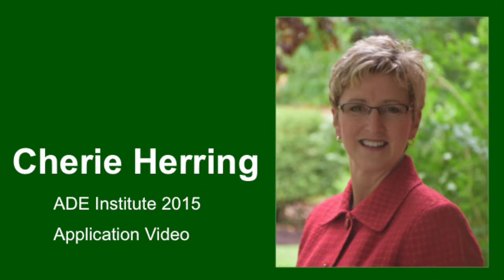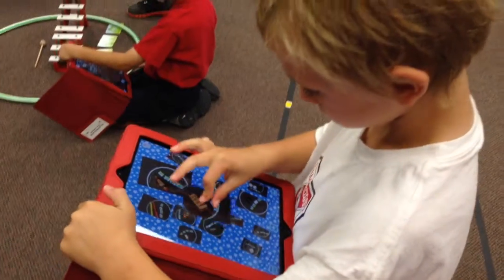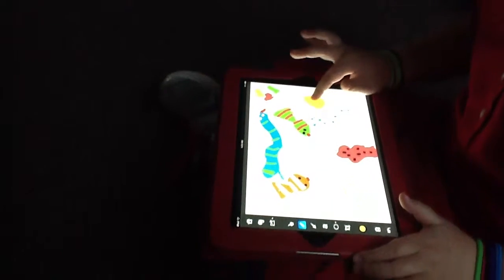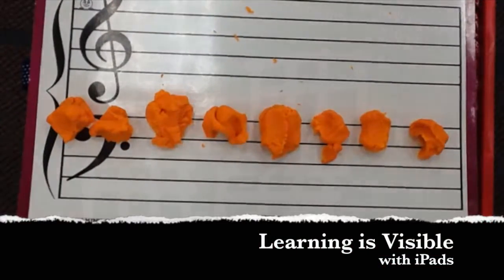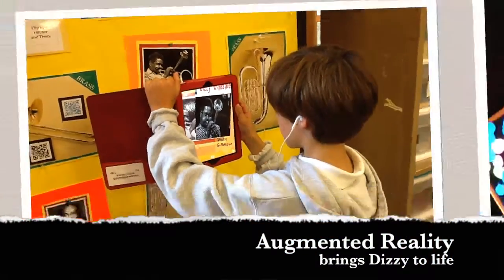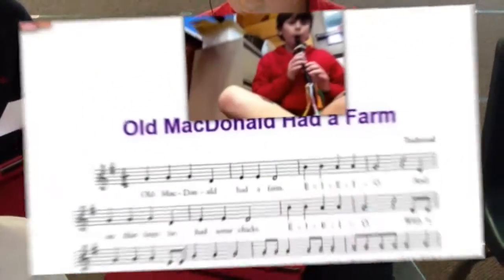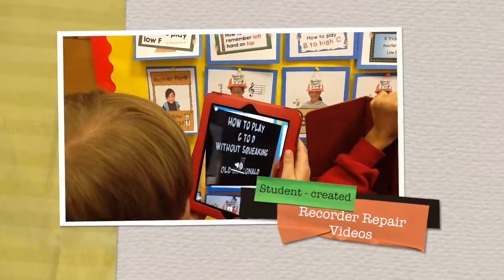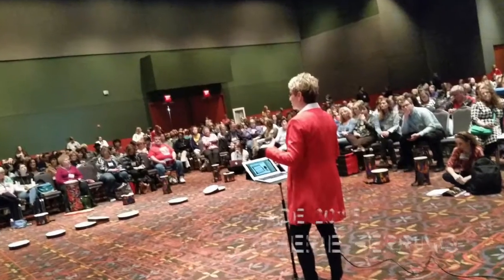Cherie Herring-Apple Distinguished Educator Application Video 2015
My two minute Apple Distinguished Educator application video for ADE2015